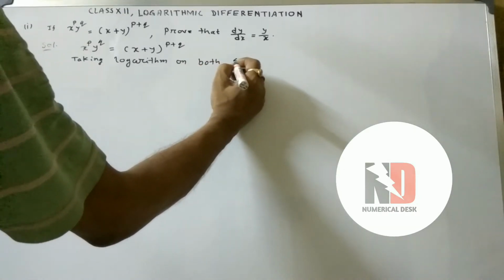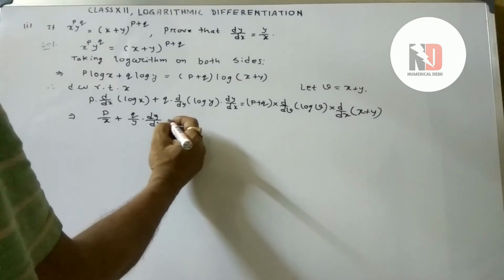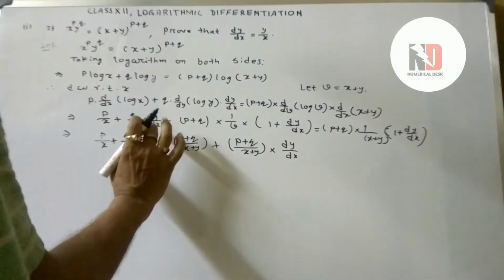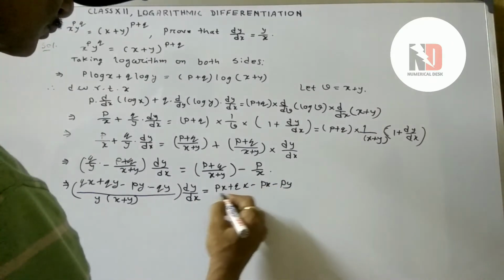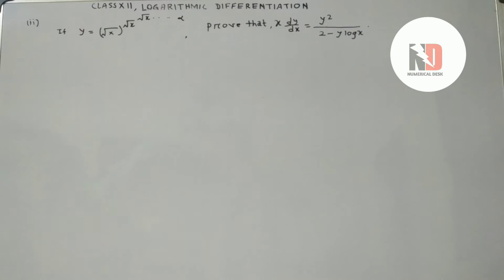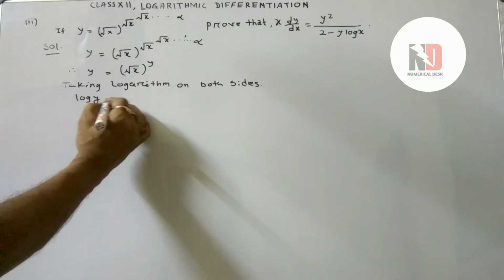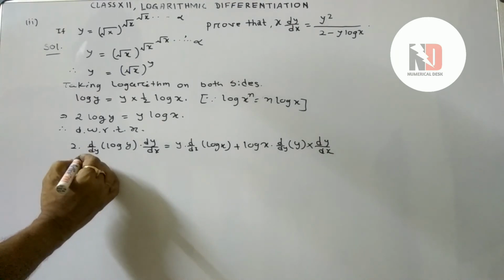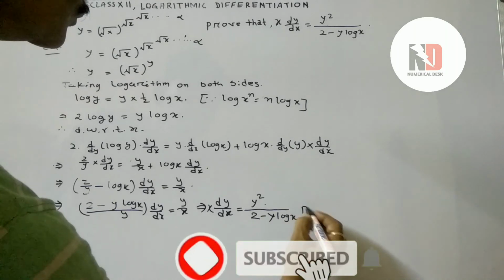Differentiations ,class xii, calculus , LOGARITHMIC form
The method of differentiating functions by first taking logarithms and then differentiating is called logarithmic differentiation. ...Consider this method in more detail. ...lny=lnf(x).Next, we differentiate this expression using the chain rule and keeping in mind that y is a function of x.Differentiations ,class xii, calculus  , LOGARITHMIC form.Logarithmic differentiation is a very useful method to differentiate some complicated functions which can’t be easily differentiated using the common techniques like the Chain Rule. It can also be employed for the functions that involve many terms that need the application of the Product Rule or the Quotient Rule multiple times to be differentiated.

This technique greatly simplifies the process of differentiation as well as the solution so obtained. In physics, error calculations for experiments are usually done by the log-error method, not the normal derivative method. Hope this video is helpful to all maths lovers.